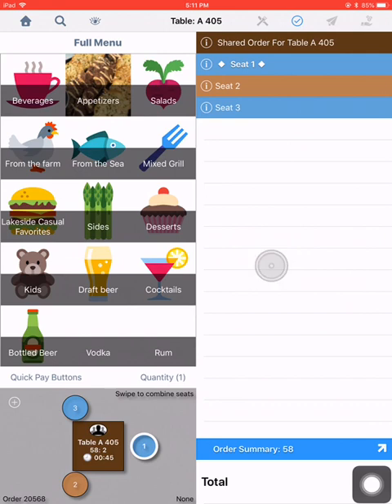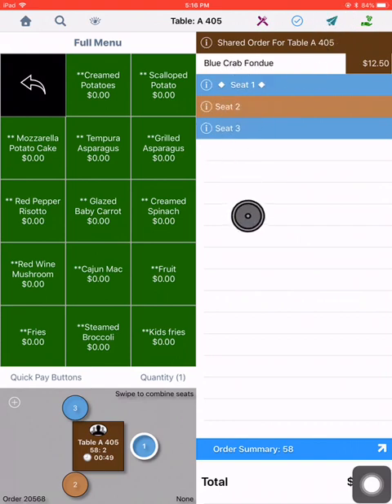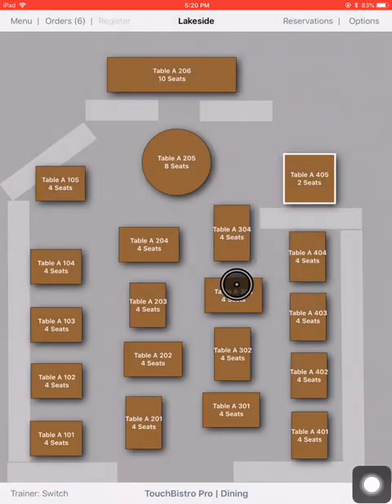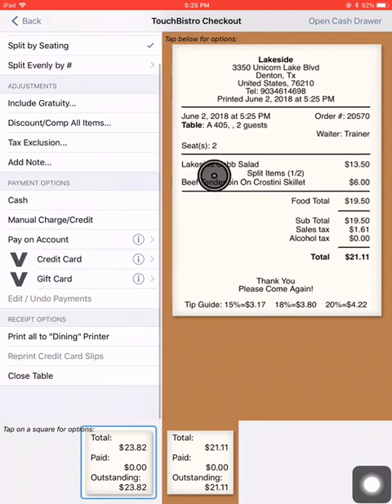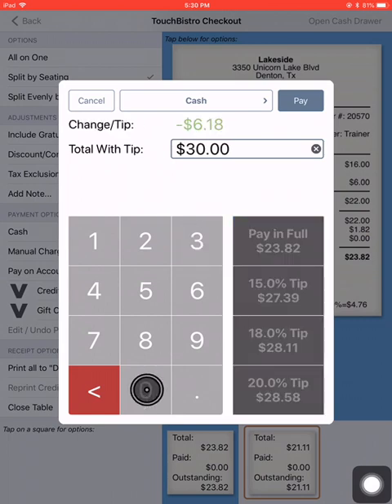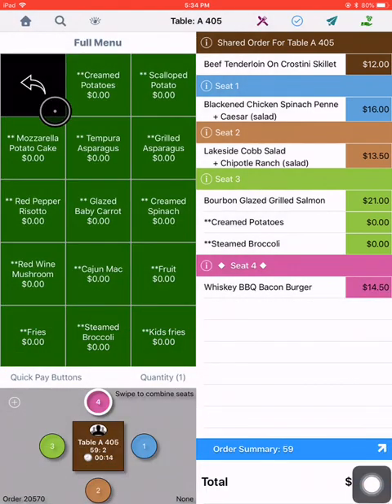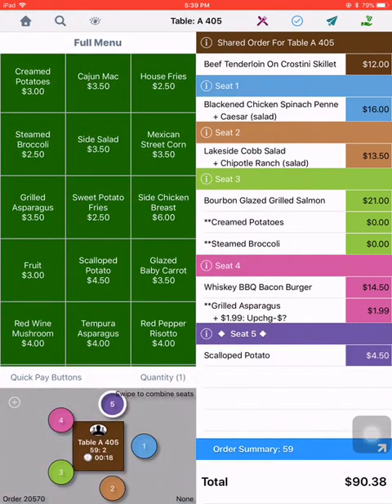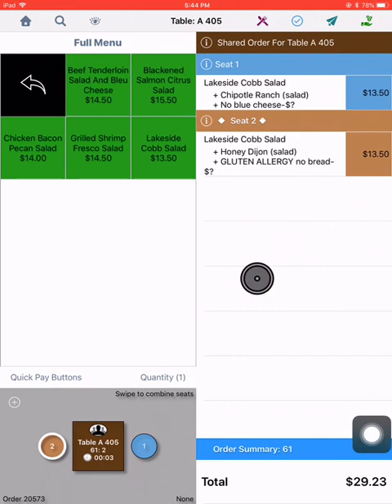touch bistro part 2 for LAKESIDE